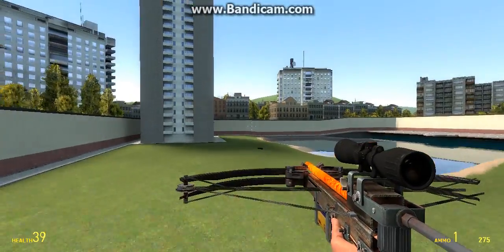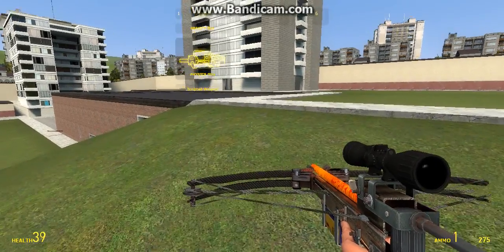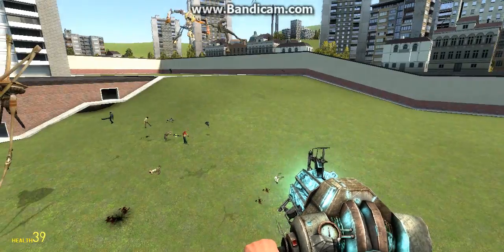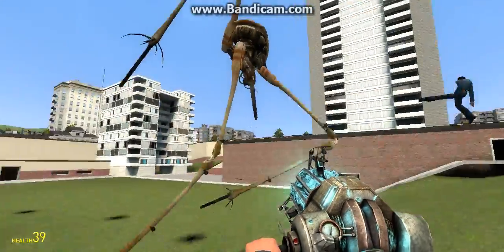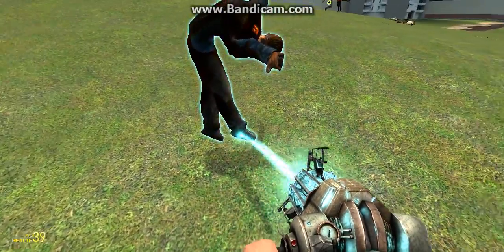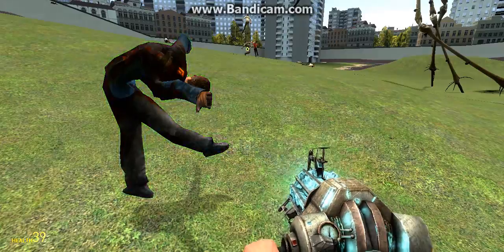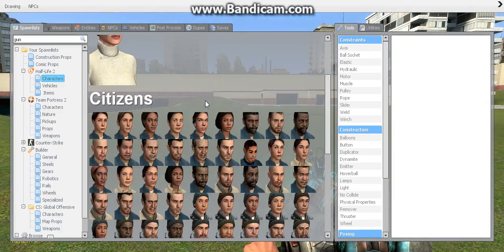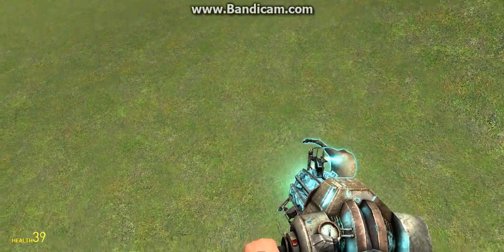garrysmod how to make a people stop mation